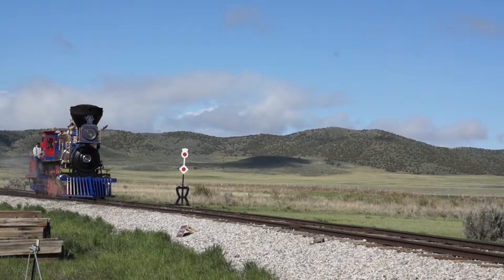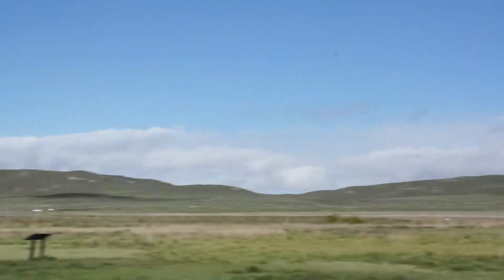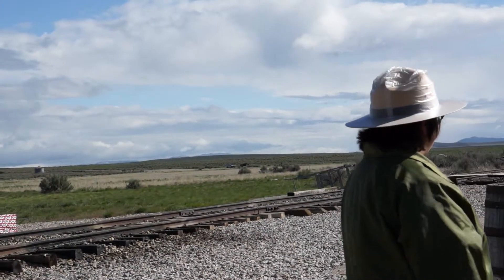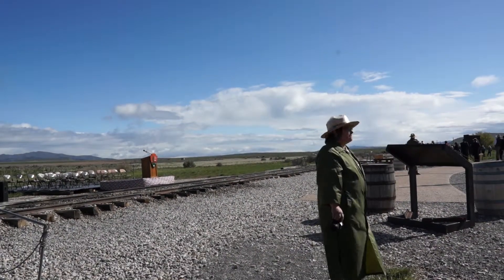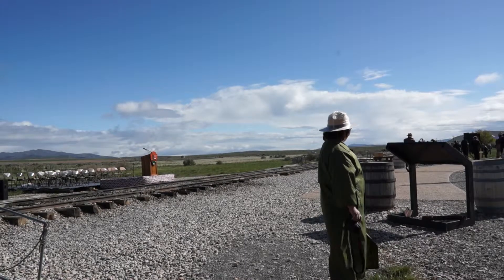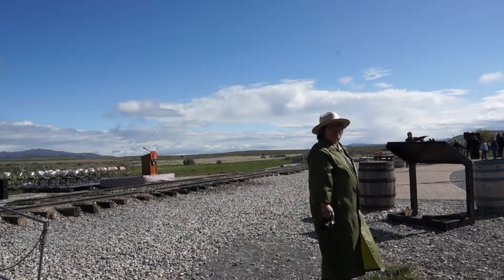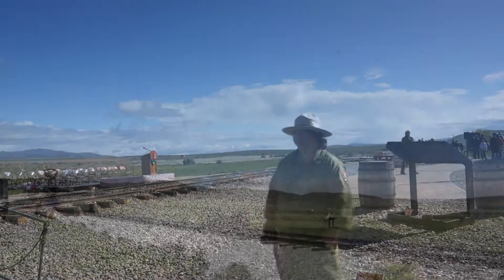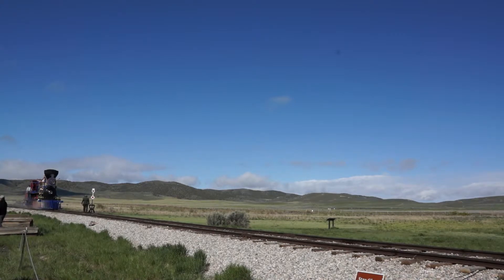Historic Golden Spike Ceremony 2014 @ Promontory Point, UT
Trains move into position. Corky Lee gets the go-ahead to arrange his historic "act of photographic justice."  Tammy Barton, head  park ranger for the Golden Spike National Historic Site, agrees to let Corky arrange and take the photo for the first group of  Chinese and Asian Americans to be included in the official national park archives since the inception of the first Golden Spike Ceremony 63 years ago.